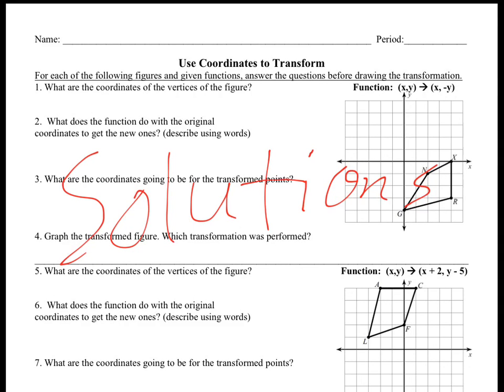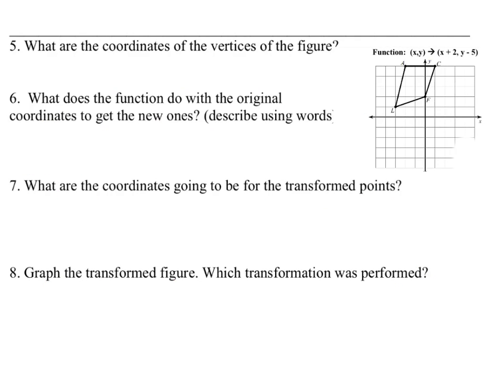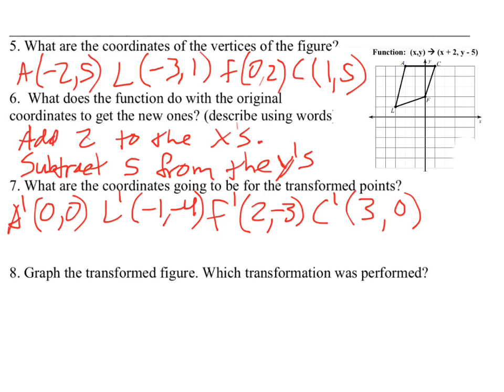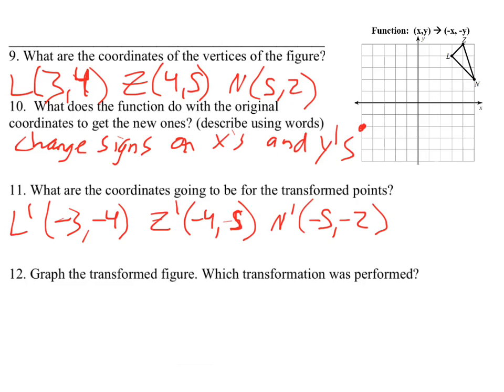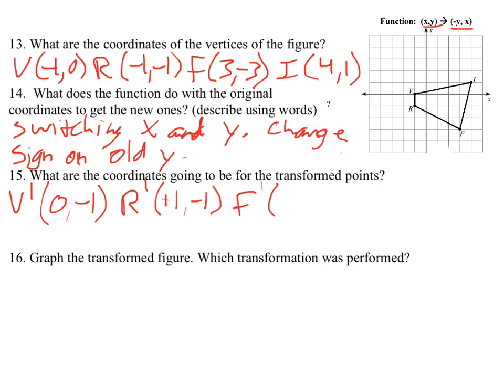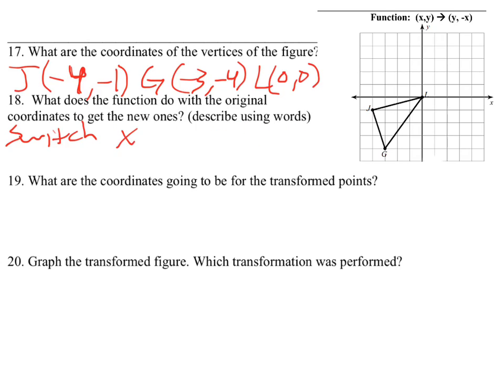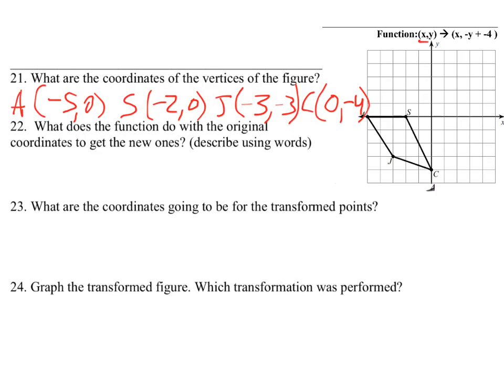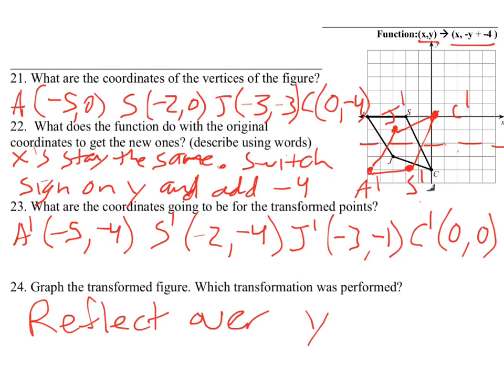use coordinates to transform solutions